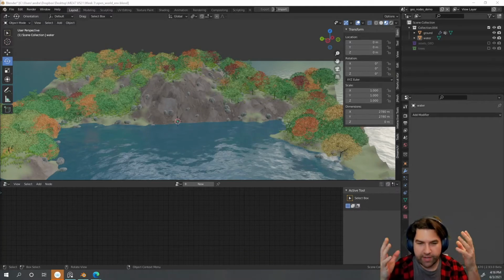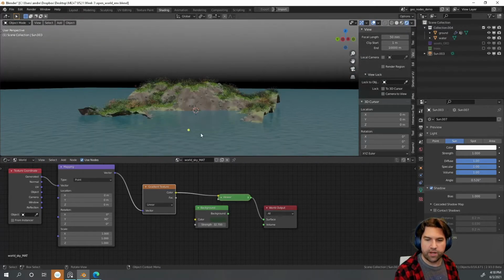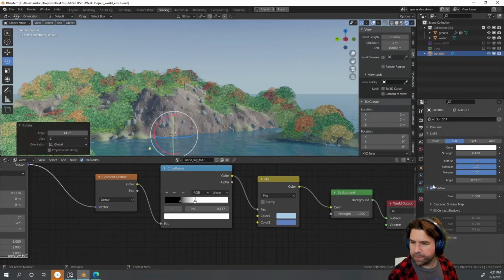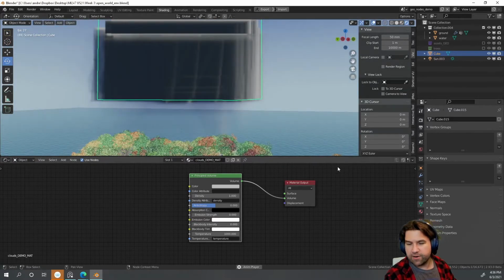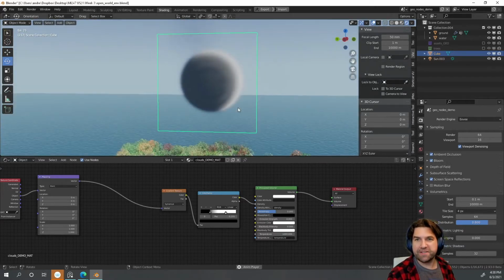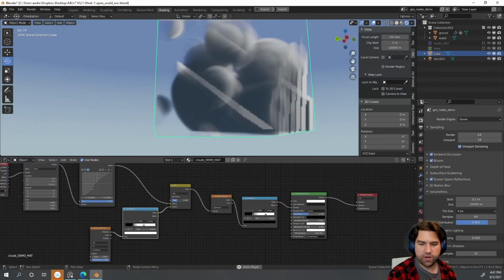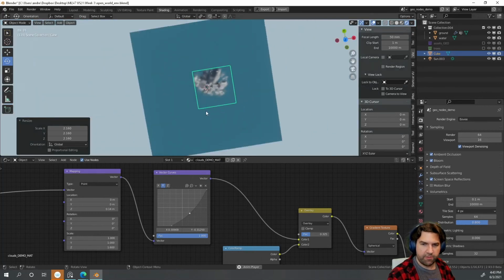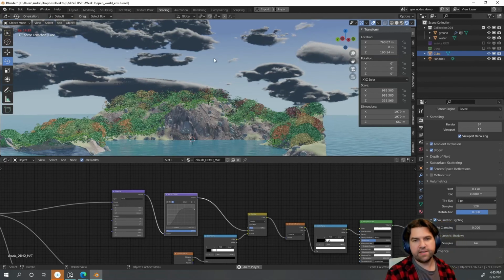42 Skies and Clouds